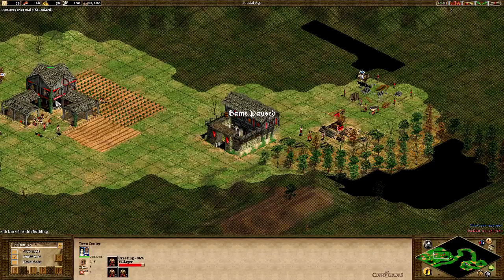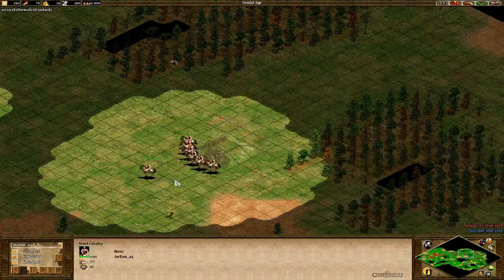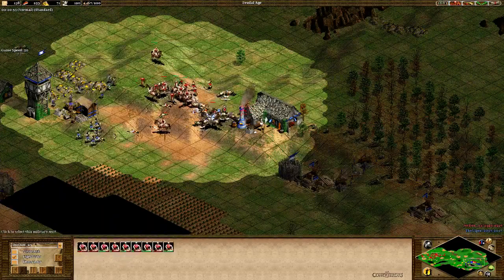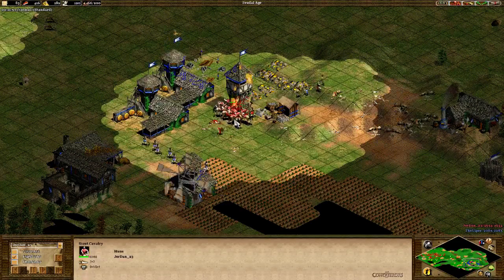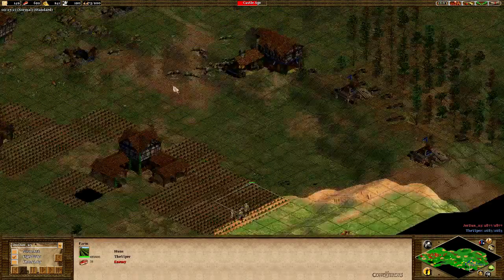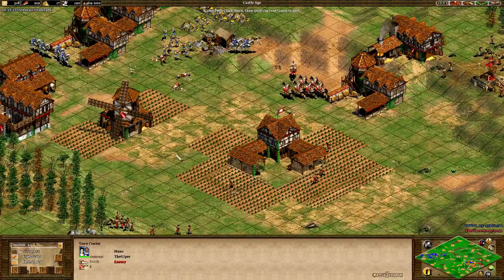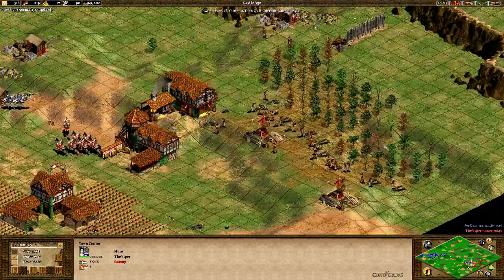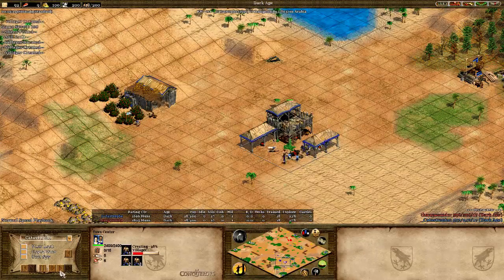Jordan vs Viper - Feudal Pressure Hun War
Talking about different castle age click up times after opening scouts, and why getting caught up in the numbers doesn't matter as much as keeping military advantage and not dying.

Video where I talk about the units and castle age click times after opening 22 pop scouts:

For Castle click times, basically I used to think the amount of units I'd have over a certain amount of time would look like this:

The exact numbers don't matter, especially as you get more used to the game. It's more the concept.